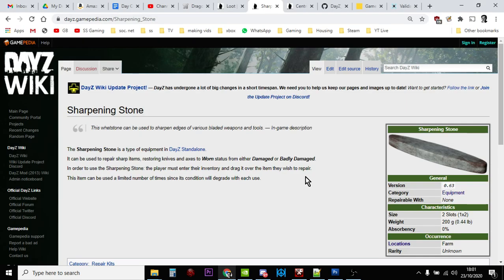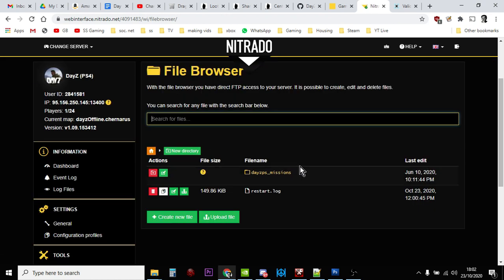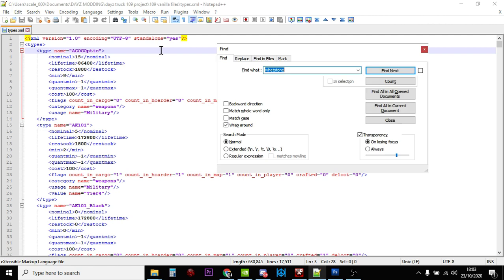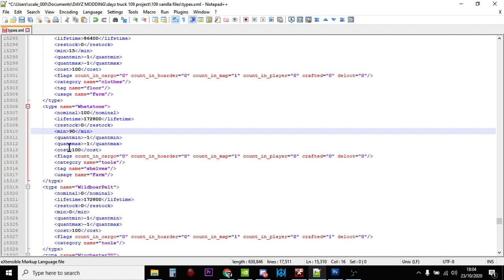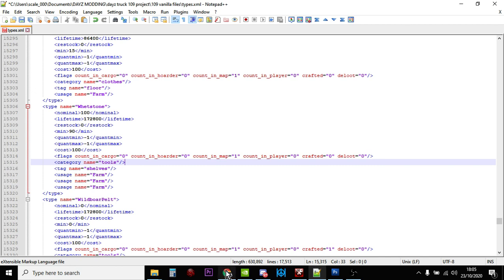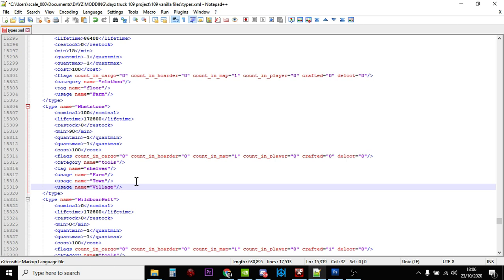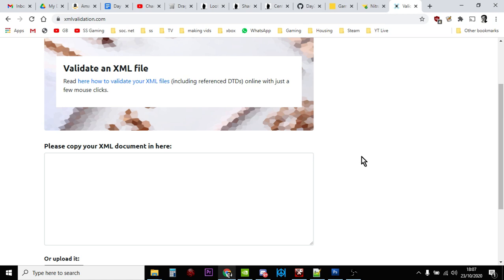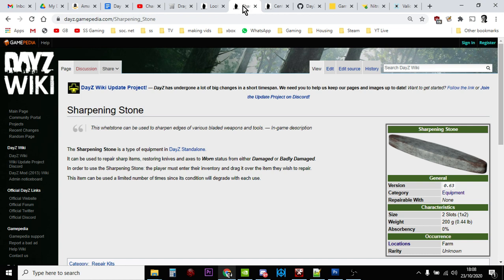How To Increase The Spawn Rate & Add More Whetstone Sharpening Stones DayZ Custom Server PC PS4 Xbox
In this video I show you how to add more of the Sharpening Stones, or Whetstones to your server by modding the types.xml file on your DayZ Community Private Server.
Thanks, Rob.